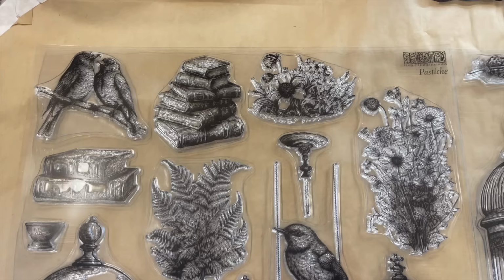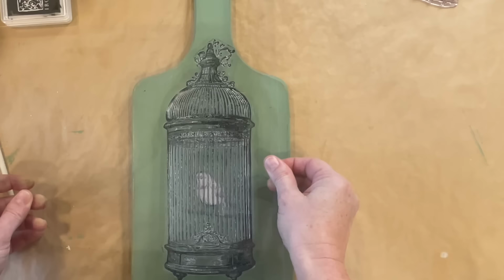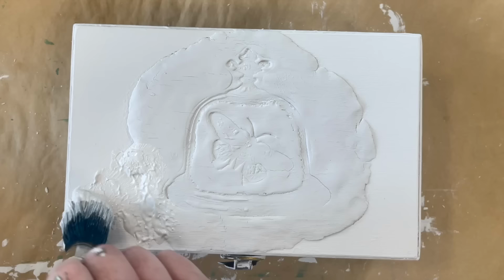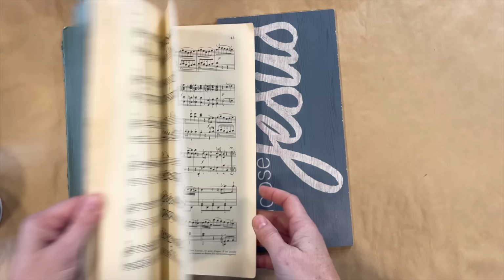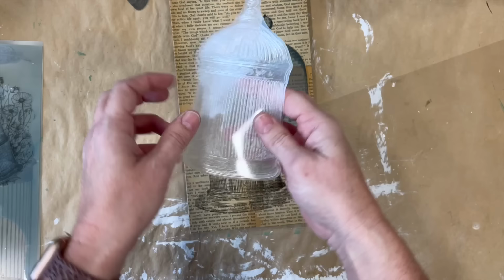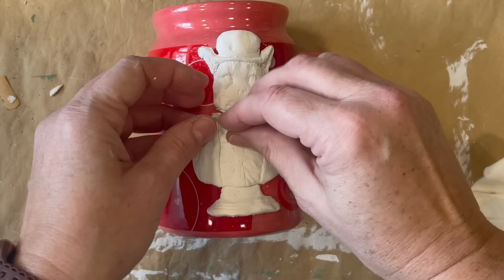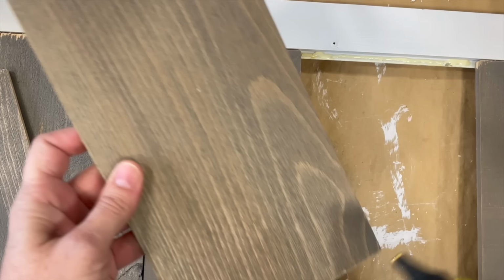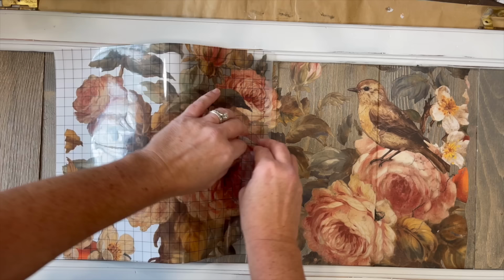NEW IOD SPRING Release 2024 | DIY Home Decor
It's here!  The 2024 Spring IOD Release!  Come along with me as I show you some more new products and inspire you to create with this new release!  This is my first new release where I am also an IOD stockist and I am SO EXCITED to be part of this amazing community!

I am still shopping my inventory of thrifted items and I hope to inspire you to work through your stash and get those creative juices flowing. Let’s use what we already have in our inventory to create together.  Thank you so much for coming along with me on this journey!  I appreciate that you are here!

This video is part of the Iron Orchid Designs Spring Collection release party playlist! If you want to see other tutorials featuring the newly released items, you can find them

Erin’s Channel!!

NEW RELEASE IOD Products Used

DIY Paint Products Used
Vintage Linen

TIghtbond Quick & Thick

Booth Location where I sell DIY, painterly & JRV products
129 Merchants Square, Suite B (booth CYOC)

Booth Location where I sell Iron Orchid Designs (IOD) Products
Soul Sisters NEW location!
240 Dawson Village Way N, Suite 240
Dawsonville, GA 30534

2300 Bethelview Road, Suite 110-112